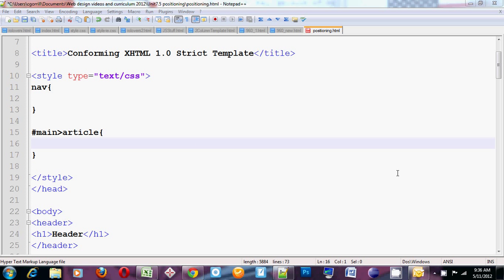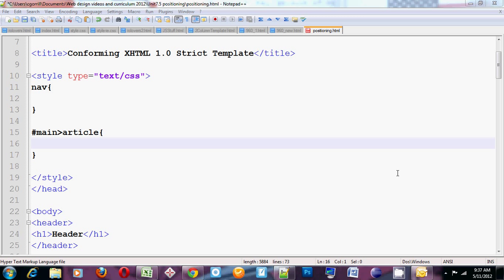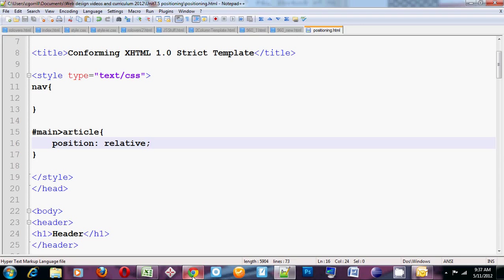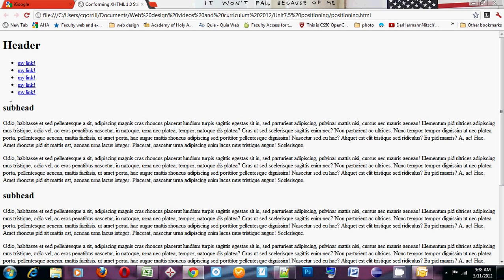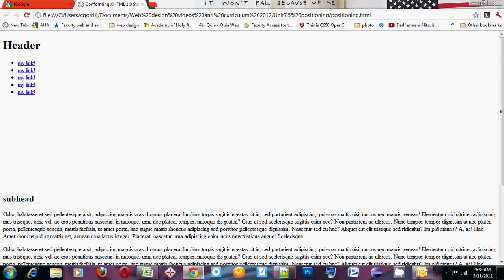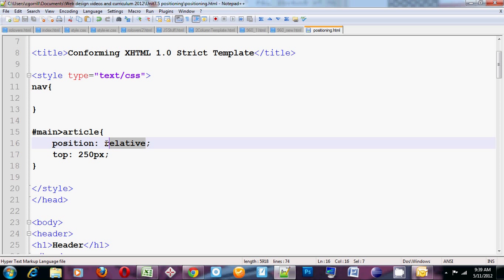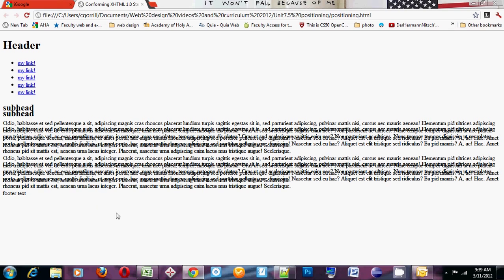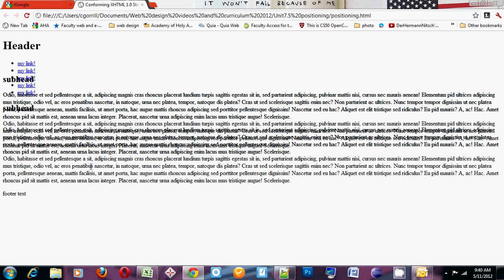absolute_relative_positioning.avi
A basic demonstration and explanation of absolute and relative position in CSS.